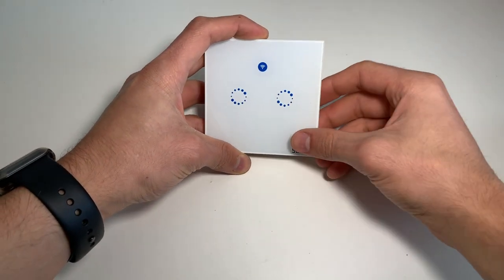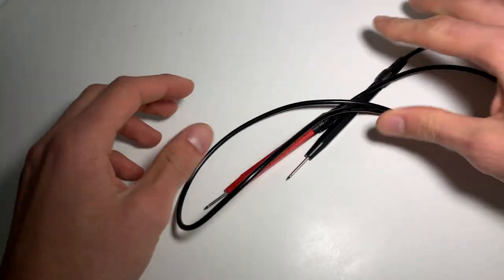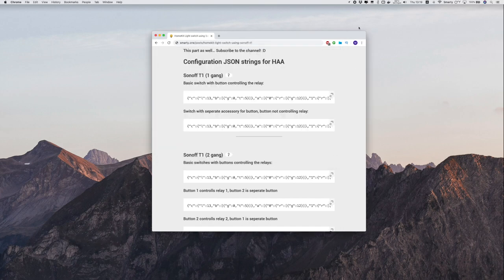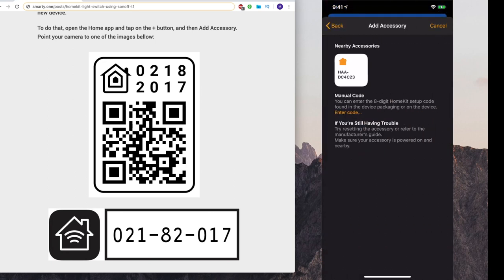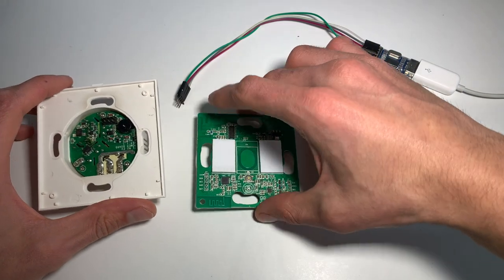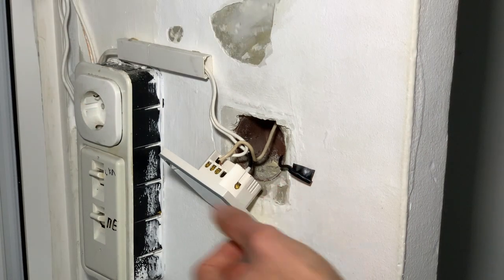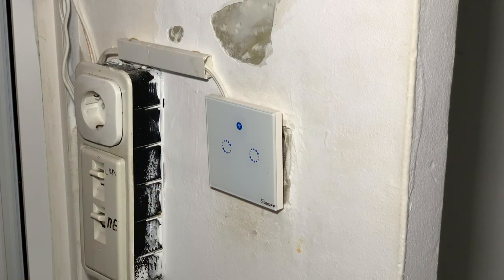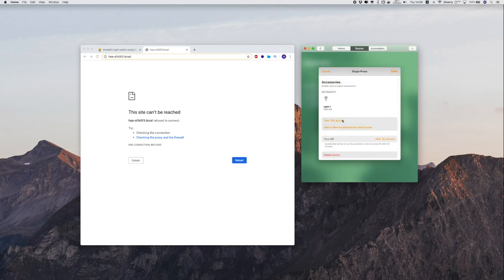Native HomeKit Light switch using Sonoff T1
Today we will be making our lights and fan smart and HomeKit compatible using a TTL (aka Serial) adapter. I will be using the Sonoff T1 to demonstrate, but the process is similar for other ESP devices - Shelly, Tuya, MagicHome, Wemos, H801 and many more.

If you are having issues, please check for solution here:
Frequently Asked Questions for HomeKit Accessory Achitect (FAQ)

Video Chapters:
0:00 End result preview
0:10 Intro and device overview
1:00 Flashing device part 1
1:34 Getting device in flash mode
2:12 Flashing device part 2
2:27 Initial config and some optional debugging
4:07 Adding device to HomeKit and Home App
5:33 Reassembling device
6:12 Mounting device
8:12 Testing mounted device
8:22 Changing device config
10:21 Turning off lights with Siri
10:25 Video Ending